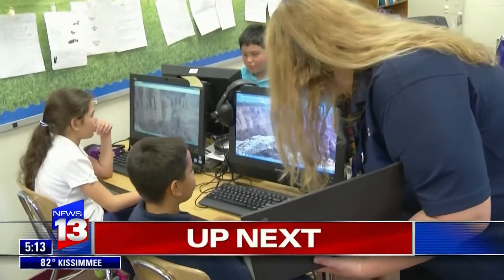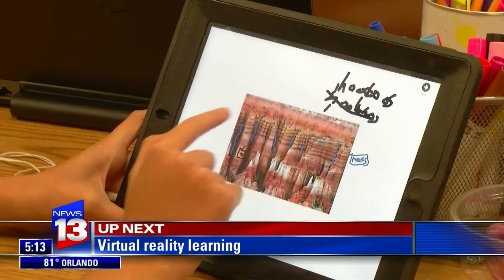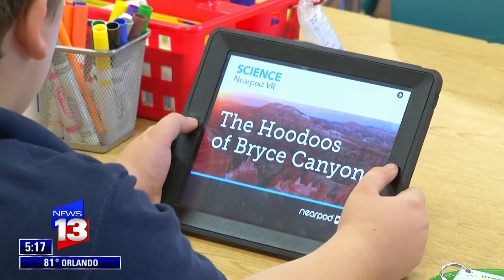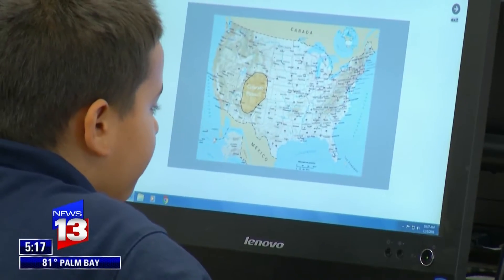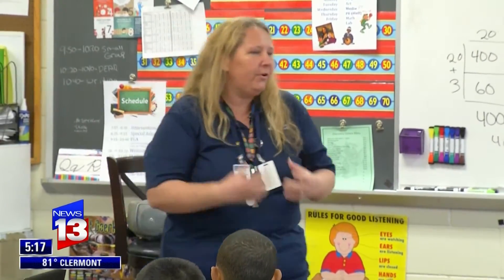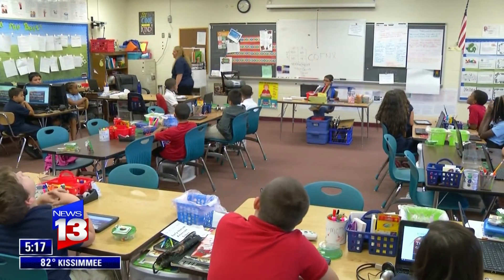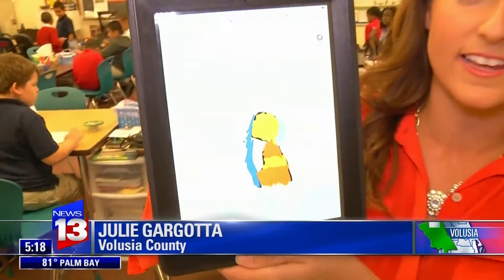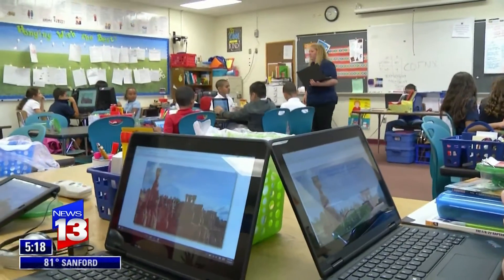Discovery Elementary School uses Nearpod VR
Watch this feature of how Discovery Elementary School uses Nearpod Virtual Reality in the classroom.